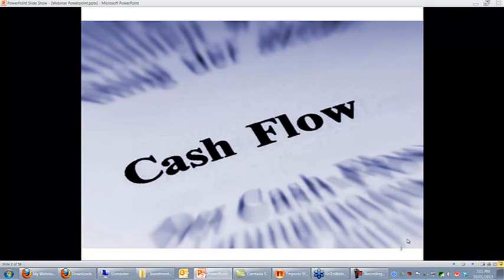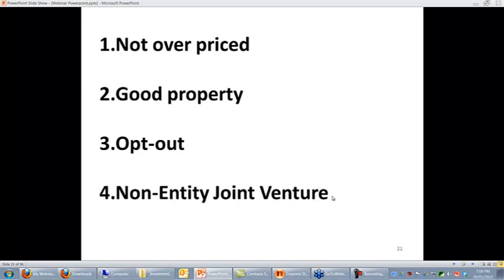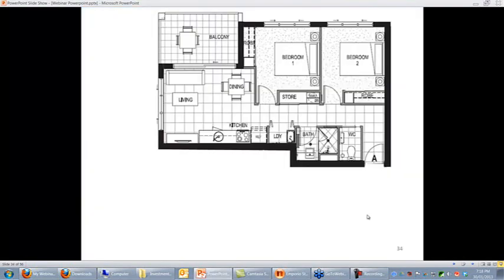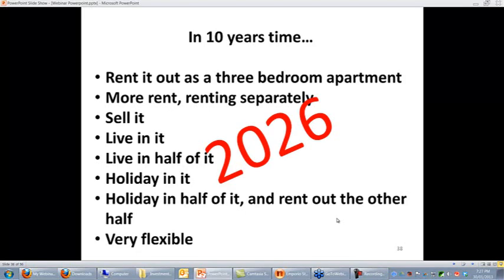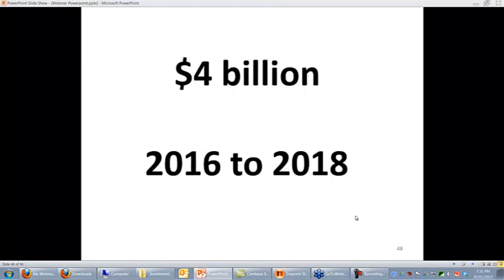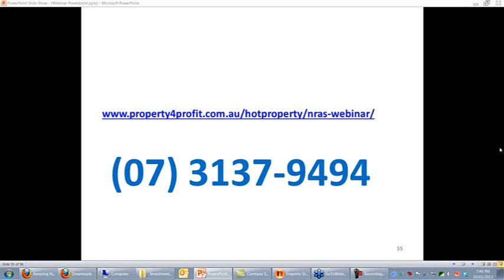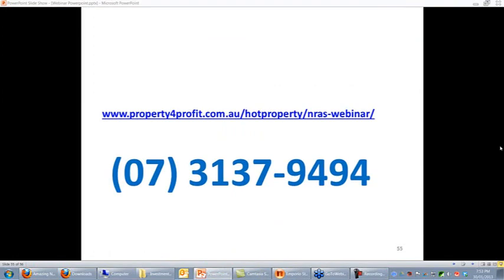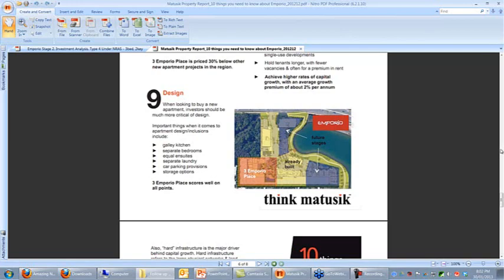[WEBINAR RECORDING] How to Get Double NRAS Payments on one Property